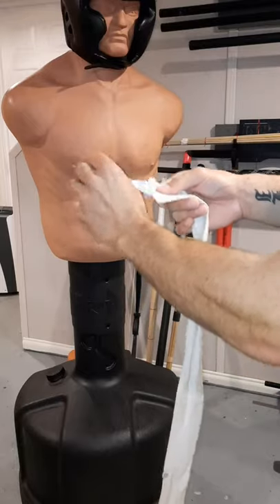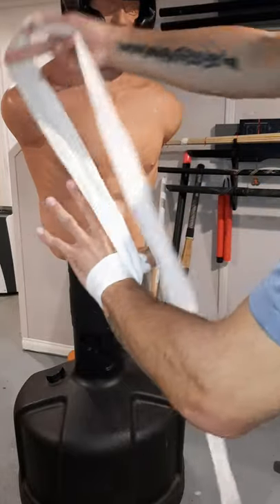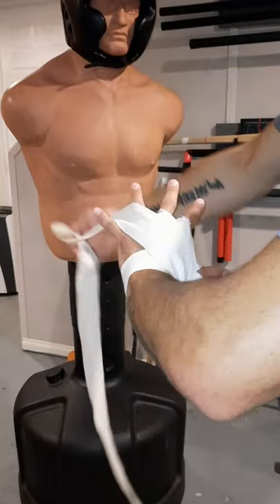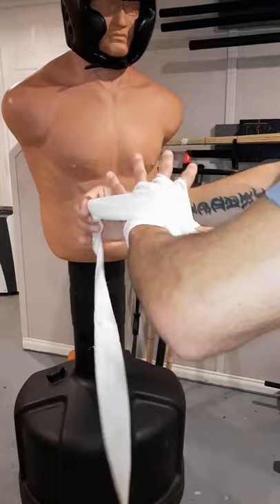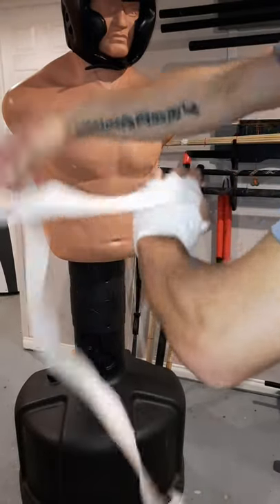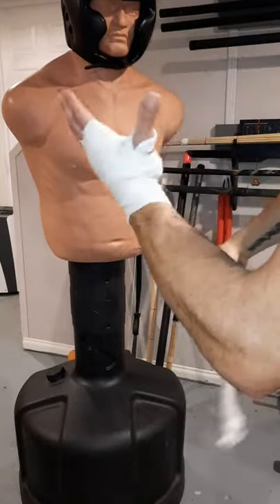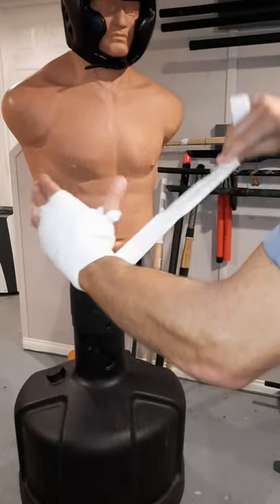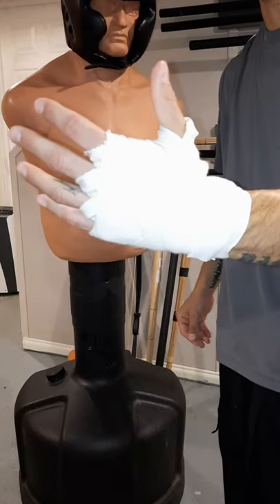HOW TO 120" EVERLAST HAND WRAP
how to wrap hands boxing mma Everlast 120" hand wrap.

To  purchase Gaiam Hand Weights for Women & Men Soft Dumbbell Walking Hand Weight Sets with Hand Strap - Walking, Running, Physical Therapy, Aerobics (Available in 2lb and 4lb Sets) click the link below